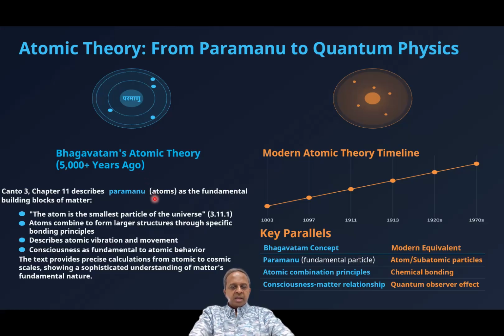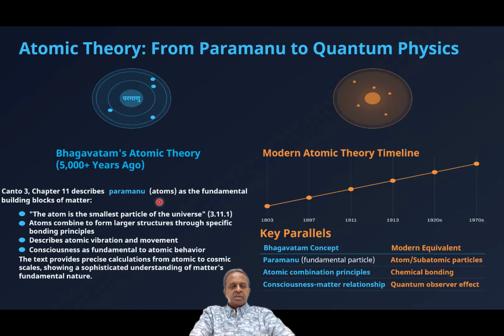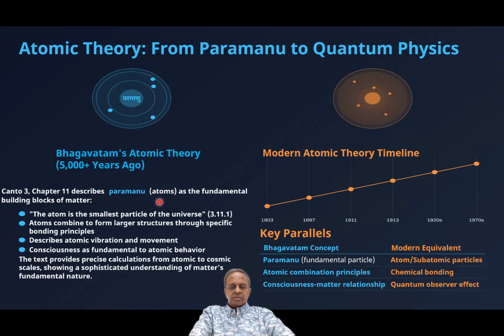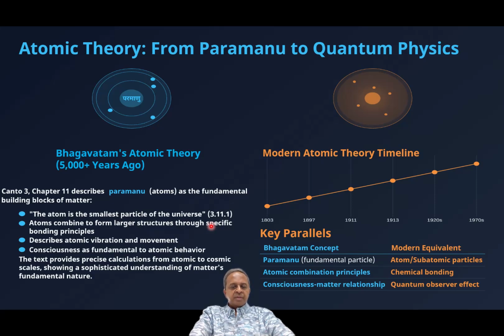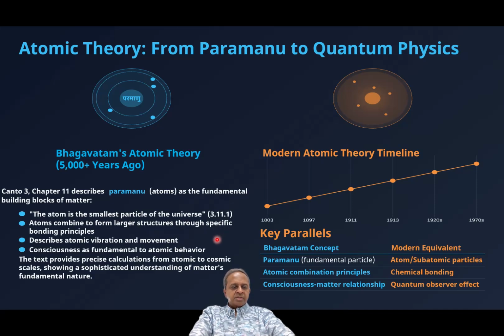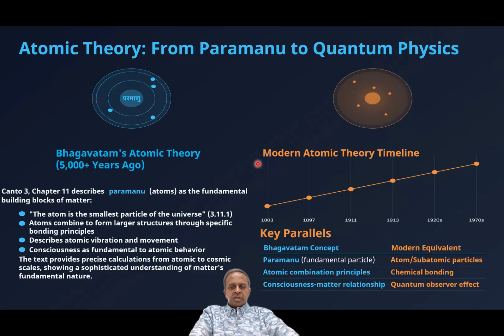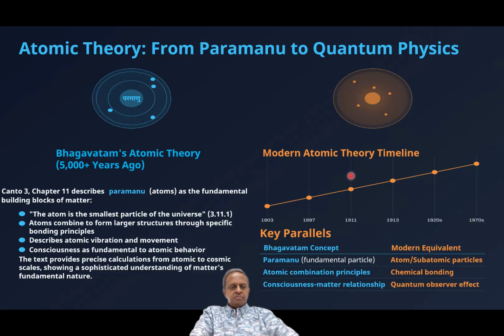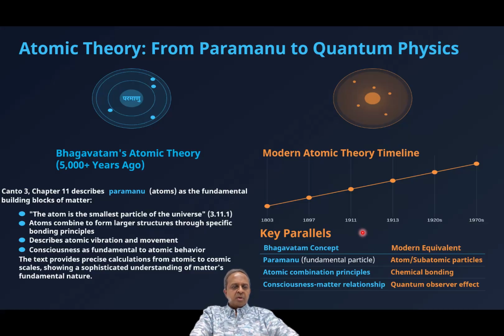SB 4: Atomic Theory: From Paramanu to Quantum Physics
Welcome to Episode 1 Part 4 of our groundbreaking series: 'The Ancient Blueprint for Modern Science.' Today, we embark on an extraordinary journey that will challenge everything you thought you knew about the relationship between ancient wisdom and modern scientific discovery."

Part 4 covers "Atomic Theory: From Paramanu to Quantum Physics"